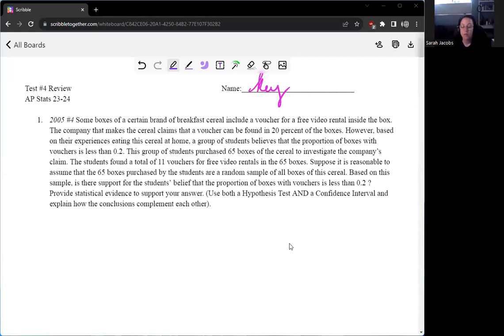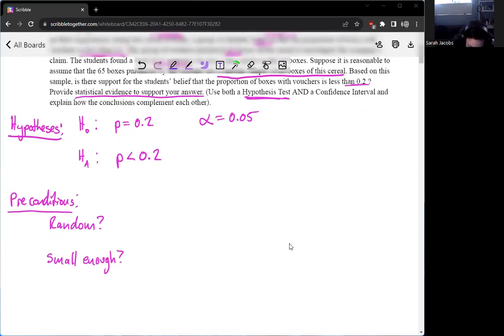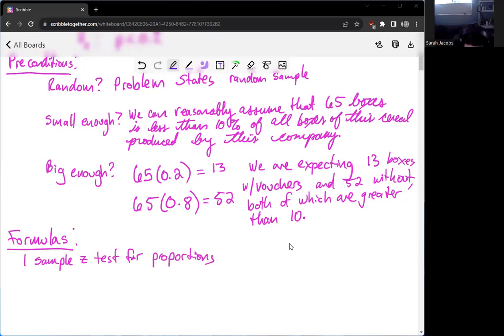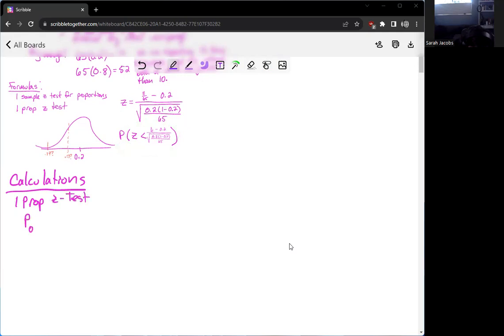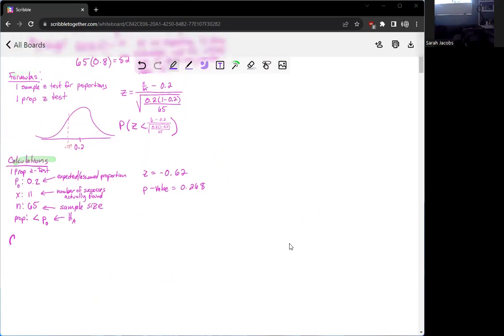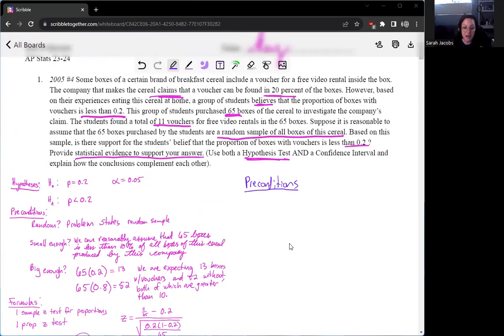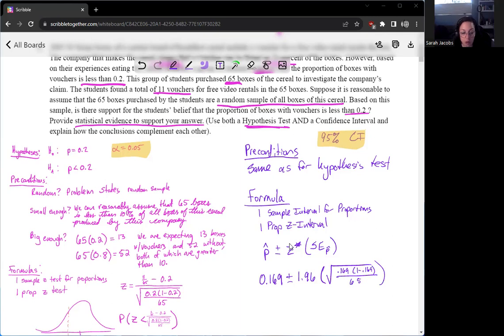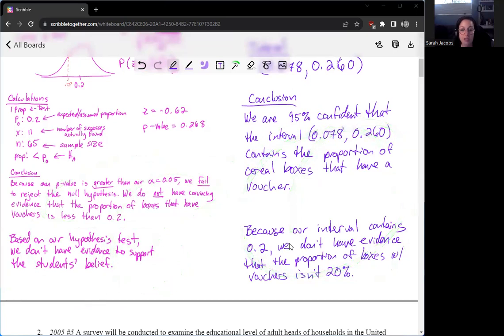Test #4 Review, Q1